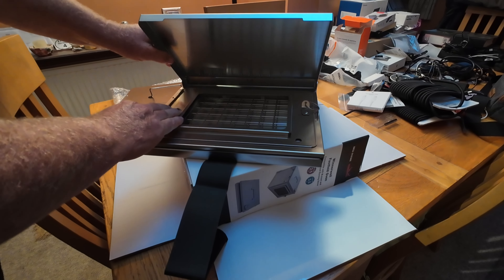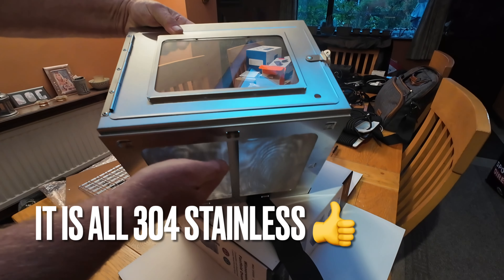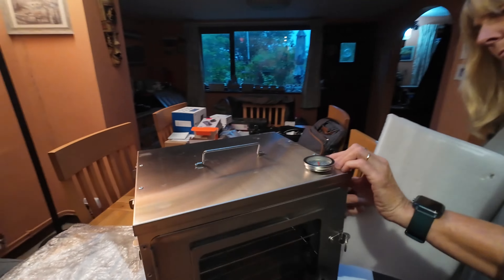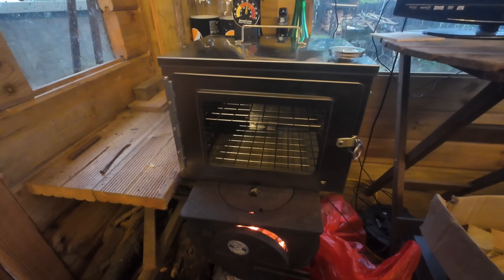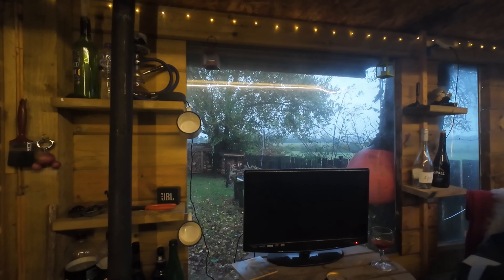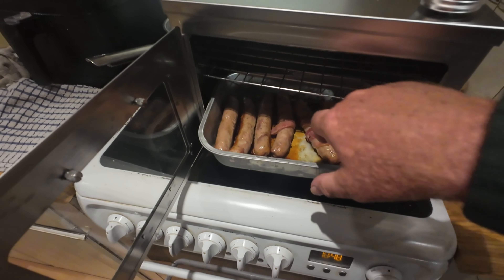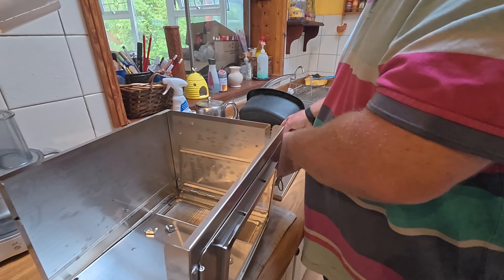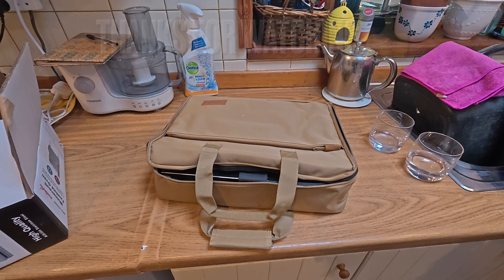WINNERWELL FASTFOLD camping oven Set up and First use. Very pleased with it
This is our unboxing of the WINNERWELL FASTFOLD Camping oven it seems to work well. The bespoke bag we bought was £25 extra bet well worth it we felt 👍